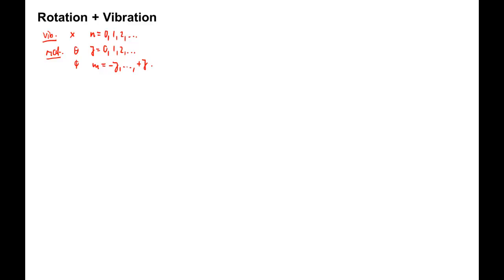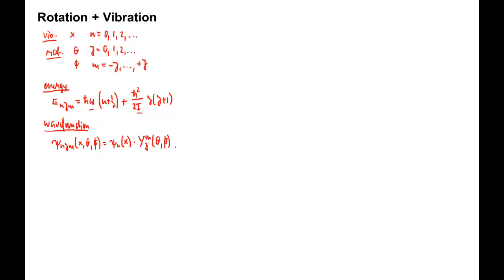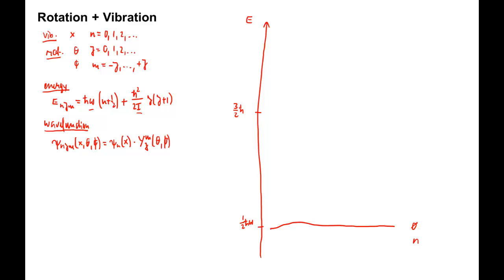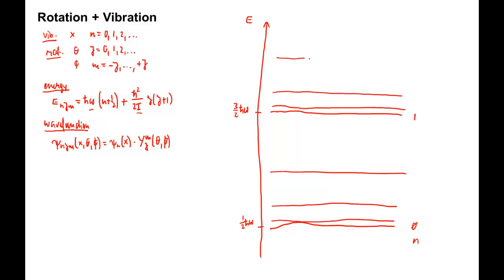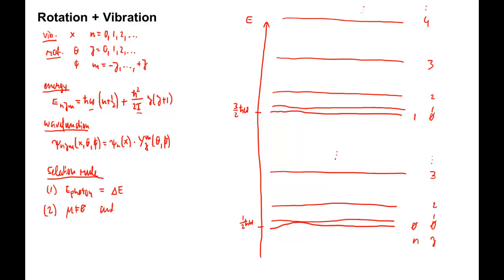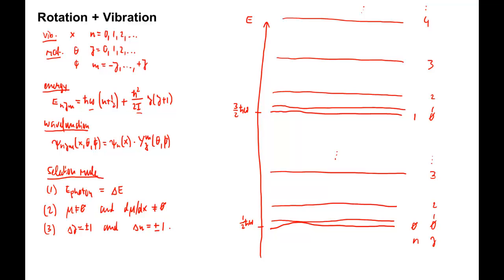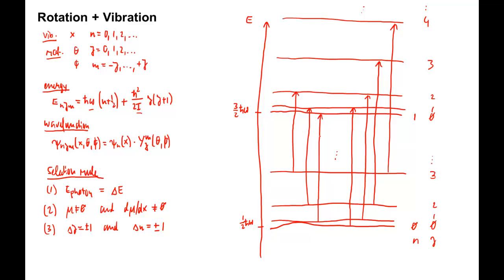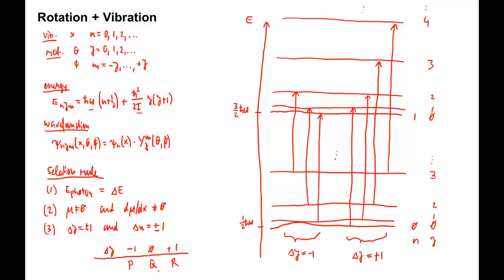455: Rotation and vibration